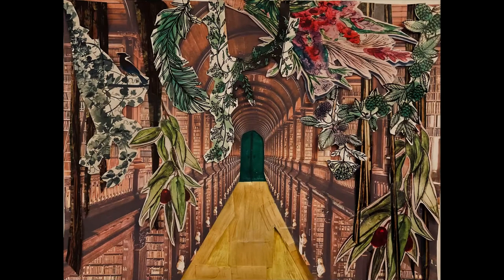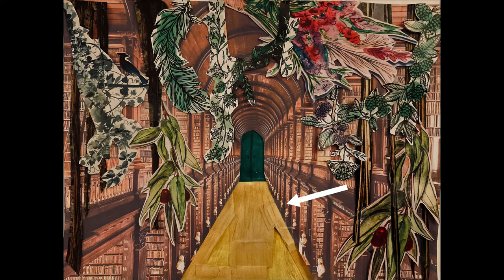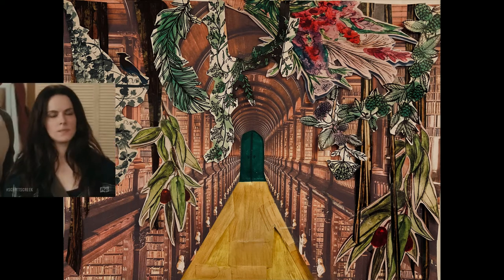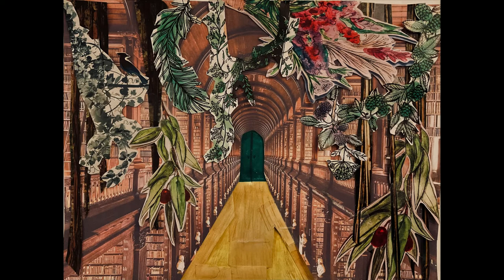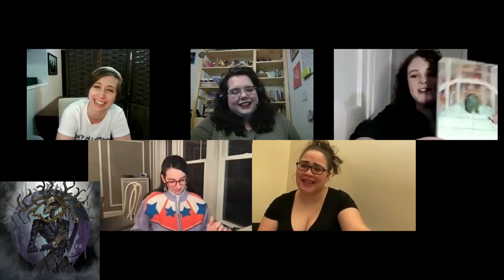BONUS ACTION: Roll for Art - The Library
The cast continues to make their own fan art, to varying degrees of success. See their renditions of the library.

SEE WHAT ELSE THE CAST IS UP TO
Dire: @direpepper
Erin: @ecsingsandacts
Leticia: @leticiajulian
Megan: @meegs_v1
Rachel: @rsomm25

OTHER COOL STUFF:
Morse code sound by Klankbleed on freesound.org